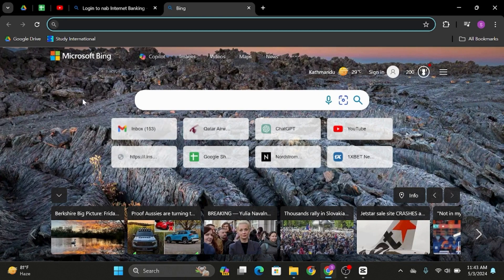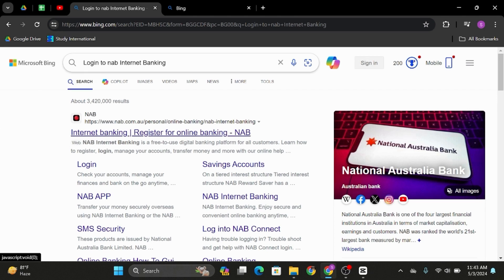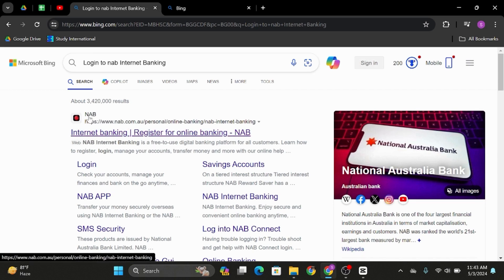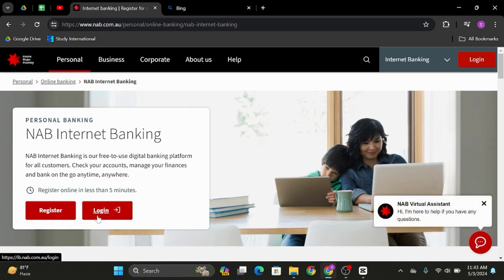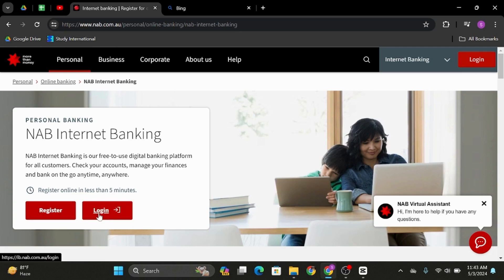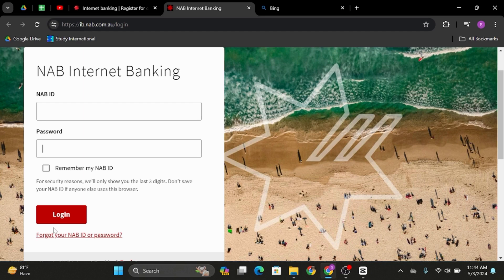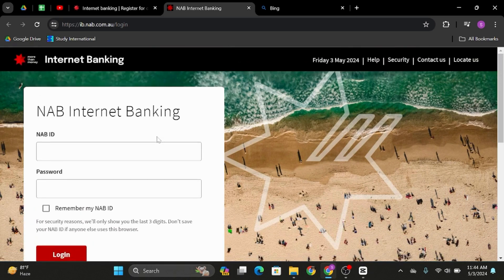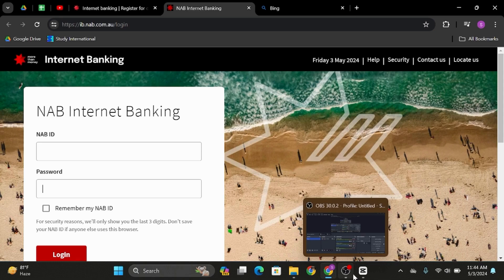nab banking login: How to Login to National Australia Bank Internet Banking (2024)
Looking to seamlessly access your NAB Internet Banking in 2024? This step-by-step guide is your ticket to effortless online banking with NAB. Whether you're checking your account balance, paying bills, or managing your finances, this tutorial has you covered.

In this video, we'll cover:

- Navigating to the NAB Internet Banking login page with ease.
- Securely logging in using your NAB ID and password.
- Exploring the user-friendly interface of NAB Internet Banking.
- Tips for staying safe and secure while banking online.

Empower yourself with the knowledge to navigate NAB's online banking platform confidently. If you've ever wondered, 'How do I login to NAB Internet Banking in 2024?' - this video is your go-to resource.